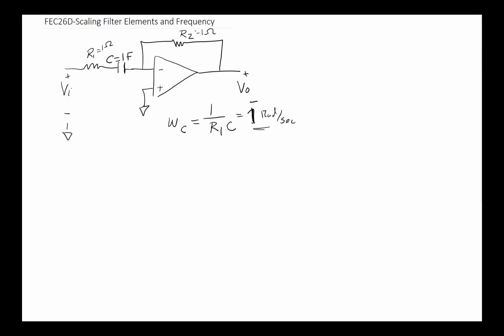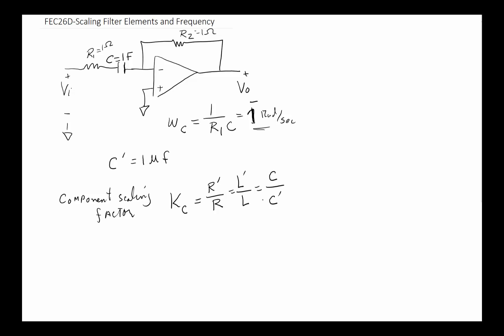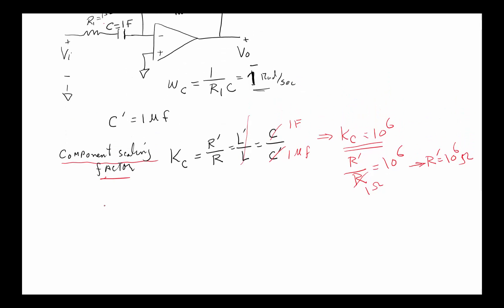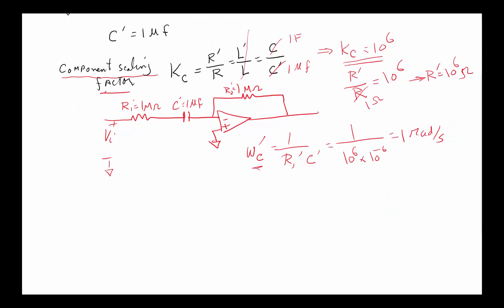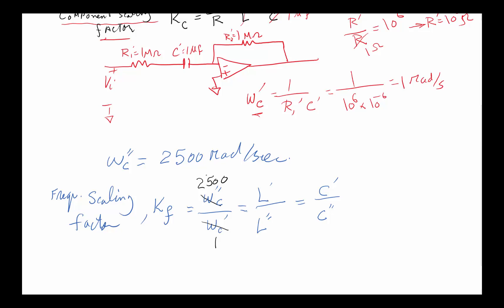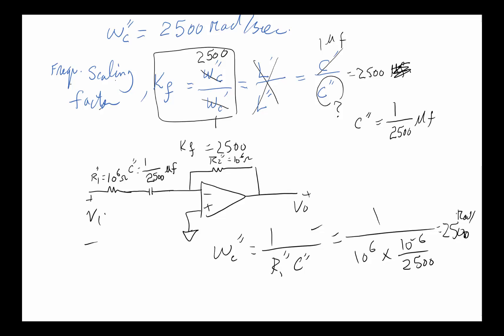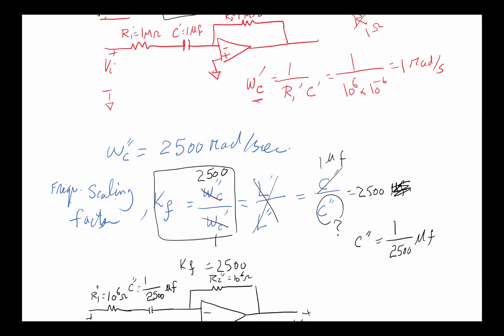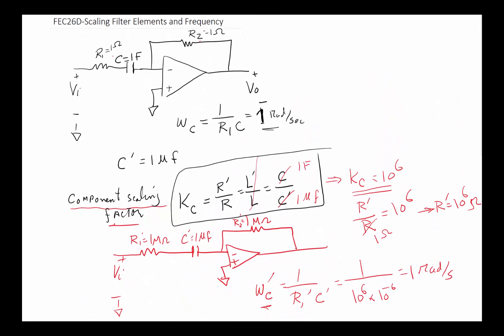FEC26D Scaling Filter Elements and Frequency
Scaling frequency and Components (R, L, C) in passive and active filters.